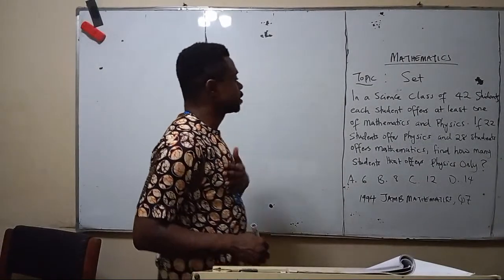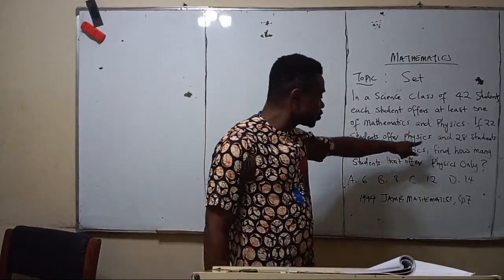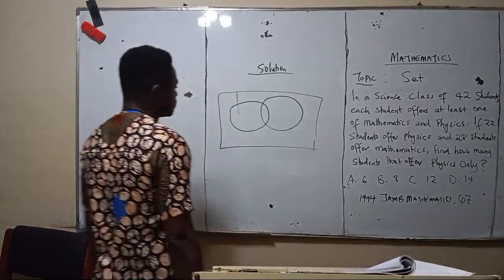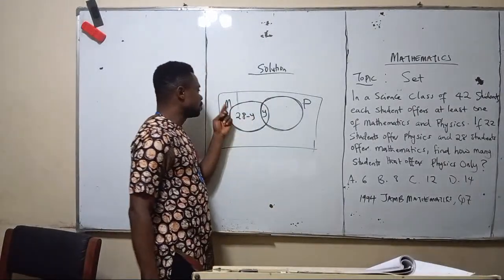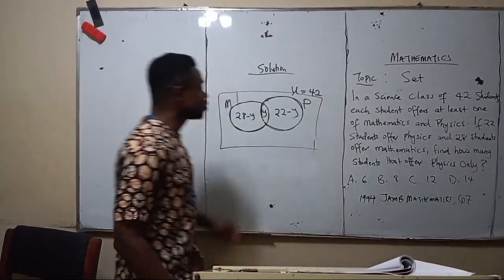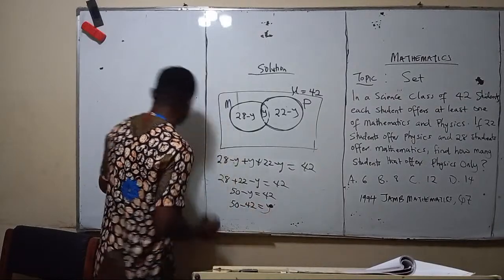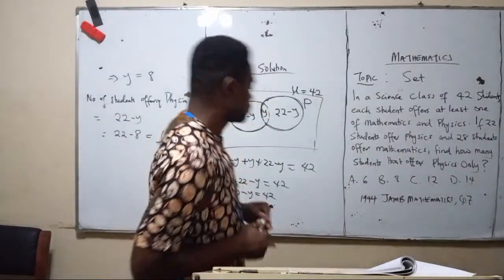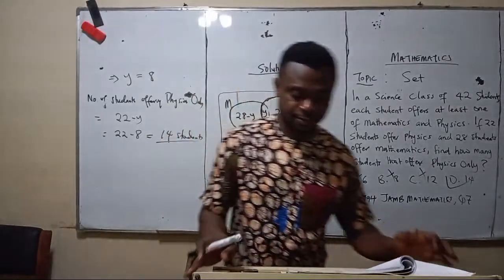(LIVE) 08/12/2023 SET || MATHEMATICS